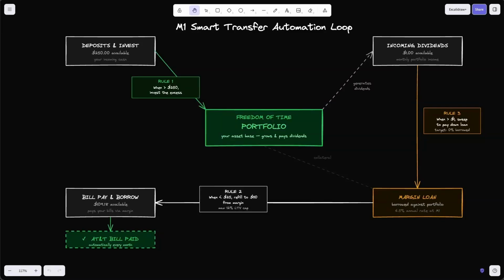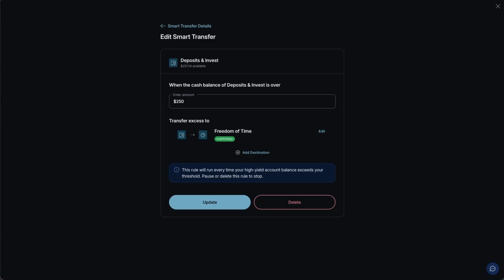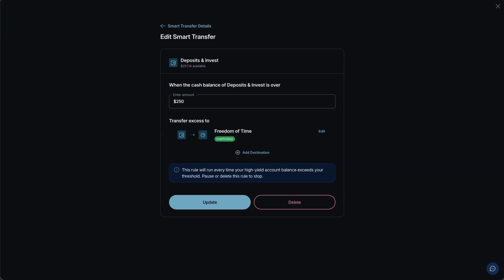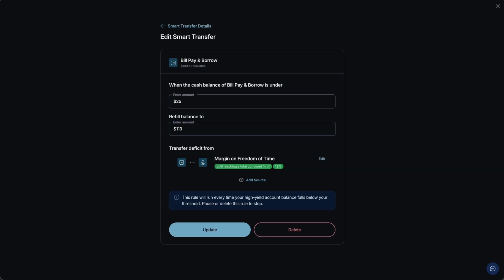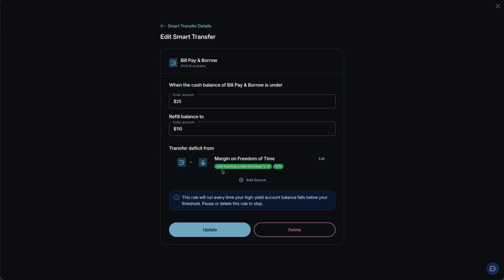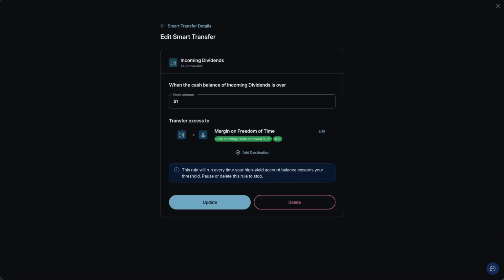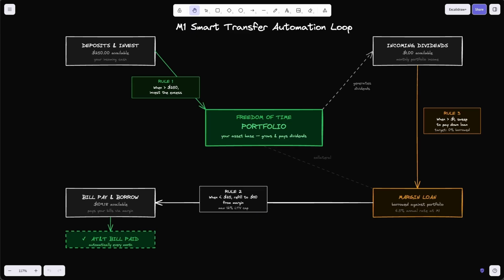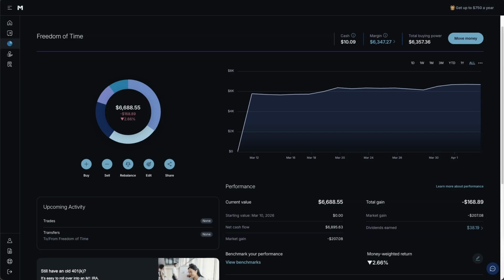How I Automated Everything With M1 Smart Transfers | almost wealthy.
I walk through the three M1 Smart Transfer rules running my portfolio — auto-invest on deposits, margin refill for bill pay, and dividend sweeps to pay down the loan. The full automation loop, explained.